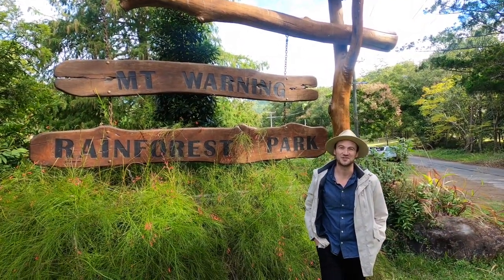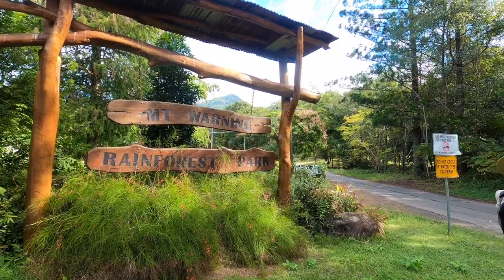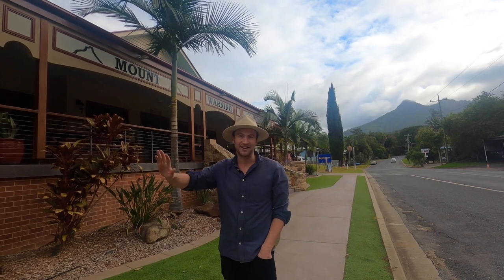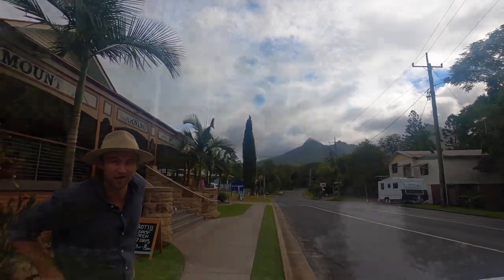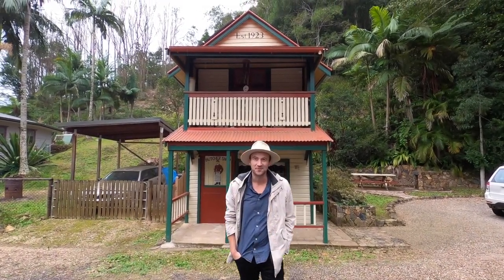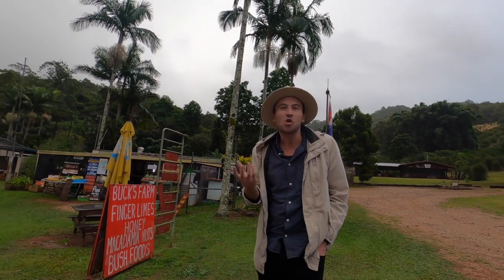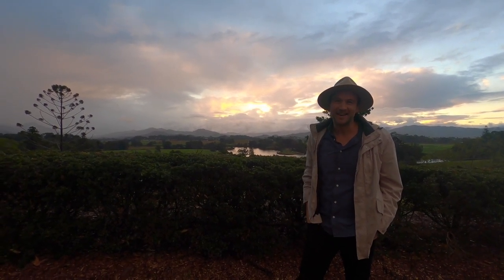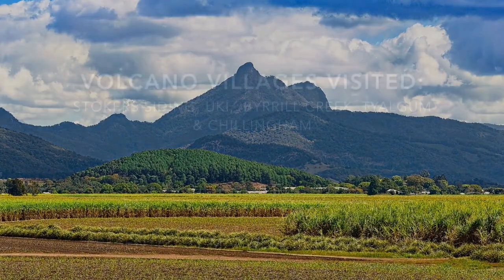Hidden Villages of the Volcano: Journey Walks in the Byron Bay Hinterland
A circumnavigation of the extinct volcano known as Wollumbin Mount Warning and the charming rainforest villages that surround it by local guide and historian Max Burns-McRuvie